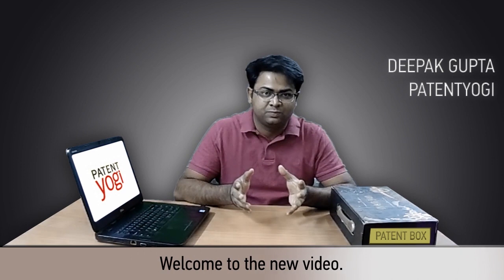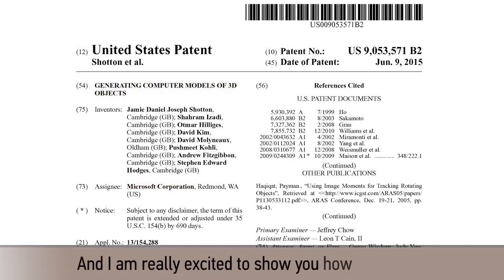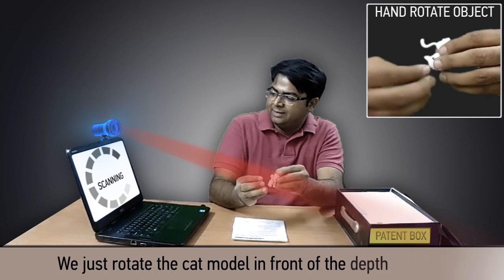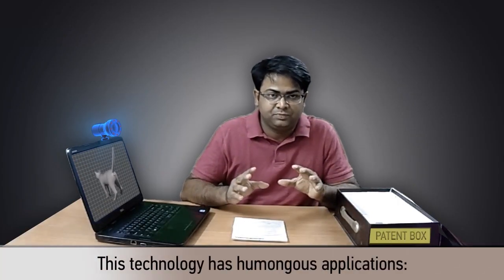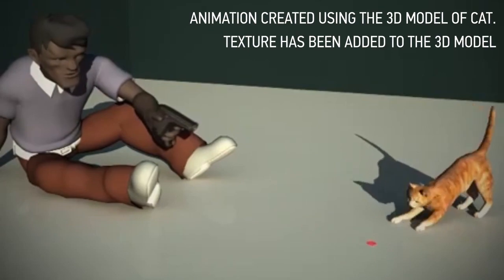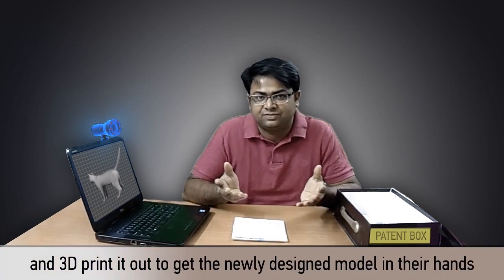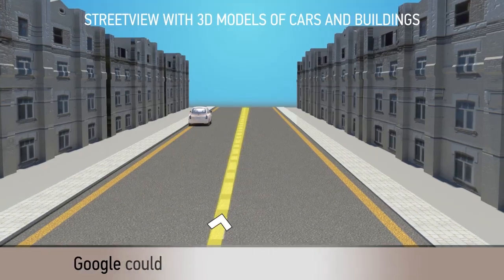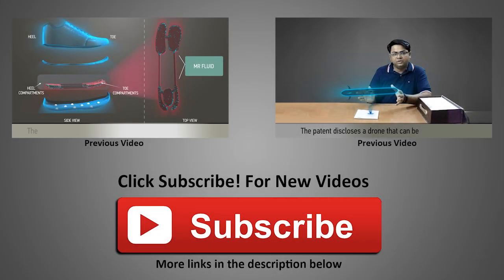Microsoft patents technology to quickly generate 3D models of real life objects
This week we got a futuristic patent for you. This patent is from Microsoft.  The patent mentions the names of 8 inventors.

And I am really excited to show you how this works.

The patent discloses a depth camera that captures depth images of a real-life object. We got a toy cat model, lets see how the invention works with this. We just rotate the the cat model in front of the depth camera, the invention removes the background automatically and generates an accurate 3D model.

This technology has humongous applications:
1. Users can create a 3D model of an object, and then create animations using the model.

2.  All the users can modify the 3d model in their computers  and 3D print it out to get the newly designed model in their hands

3. Another amazing application could be Google Street View. Google could use this technology to create 3D maps.

Patent Information:
Patent Number - US 9,053,571
Patent Title - Generating computer models of 3D objects

Inventors: Shotton; Jamie Daniel Joseph, Izadi; Shahram , Hilliges; Otmar, Kim; David, Molyneaux; David, Kohli; Pushmeet, Fitzgibbon; Andrew, Hodges; Stephen Edward

Assignee: Microsoft Corporation
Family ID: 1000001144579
Appl. No.: 13/154,288
Filed: June 6, 2011